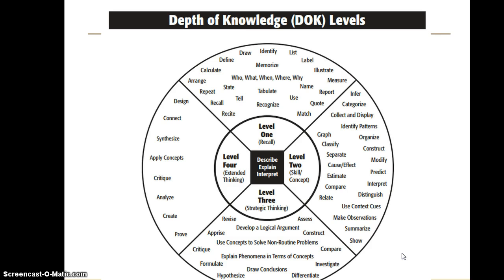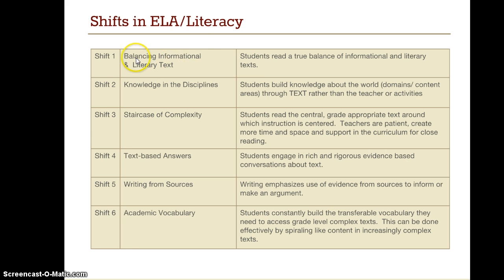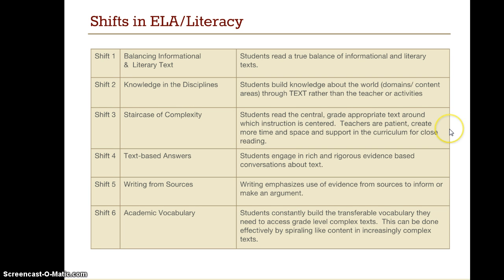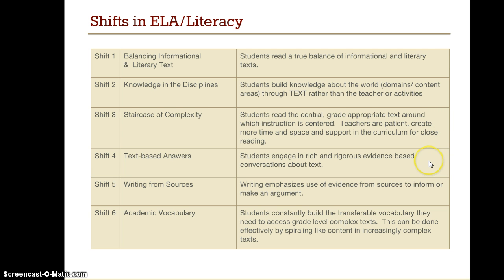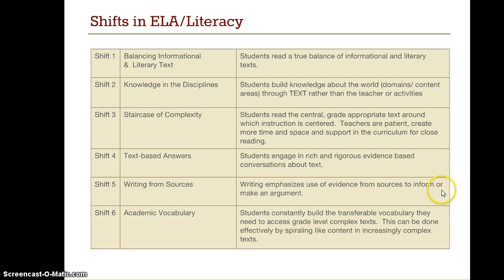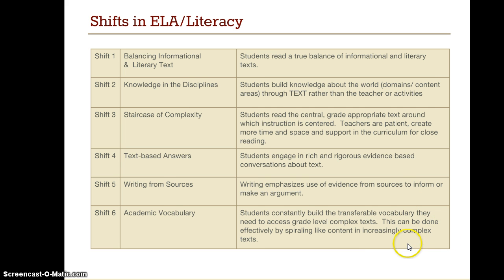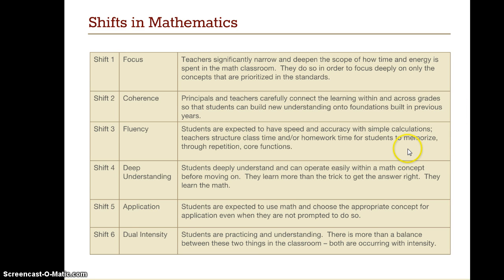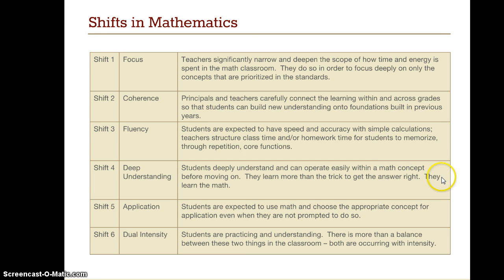With the PA Common Core - Shift Happens!